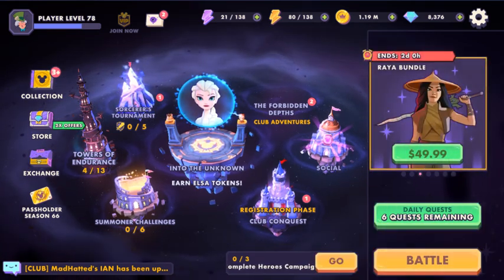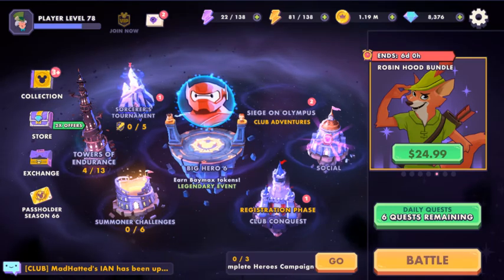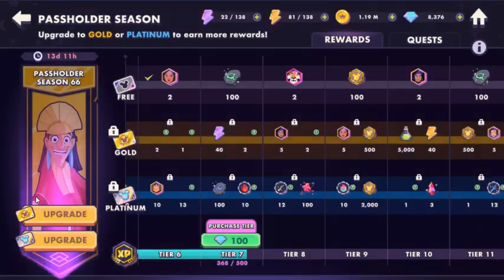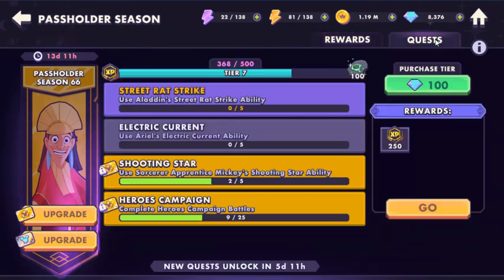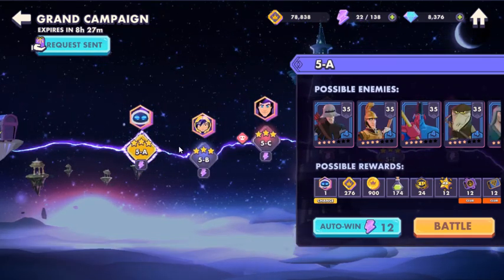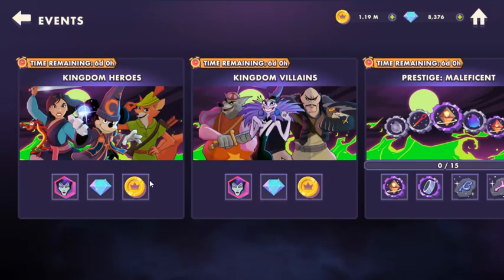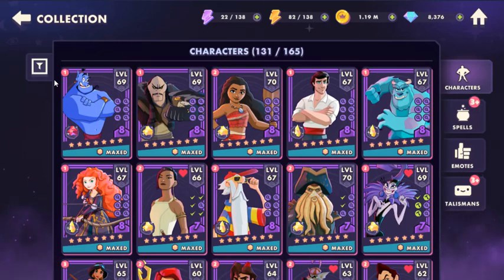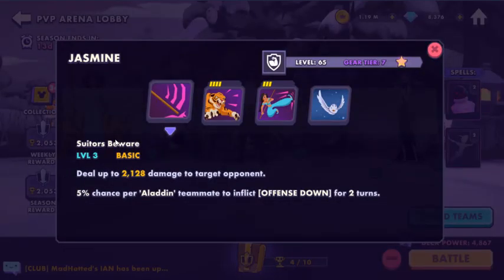Disney Sorcerer's Arena- Intro to DSA part. 1 Go for Kingdom first